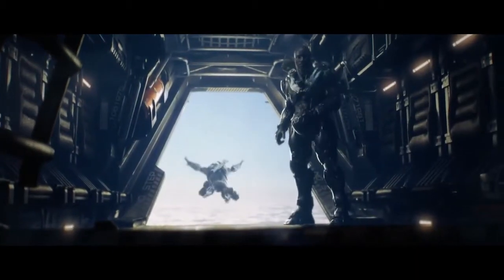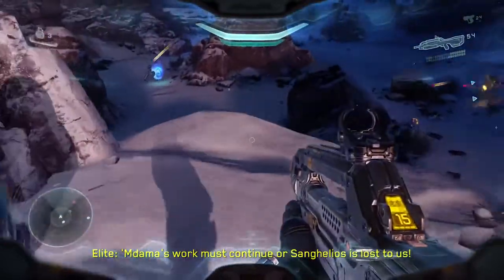Halo 5 : Guardians Review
Scott "Tickles" Davidson, Editor for Mouse N Joypad brings you his video review for Halo 5: Guardians on Xbox One. Halo 5: Guardians is set for release on October 27th.